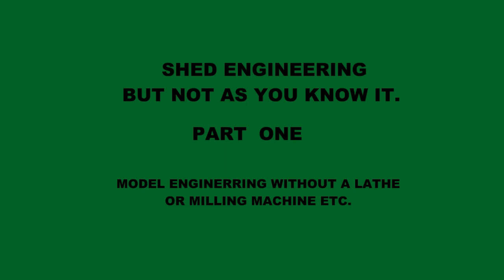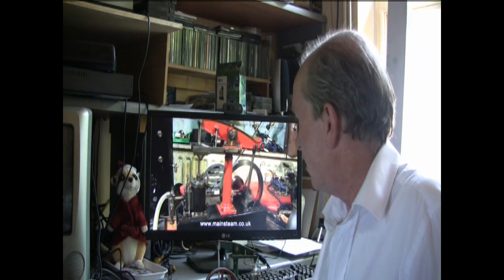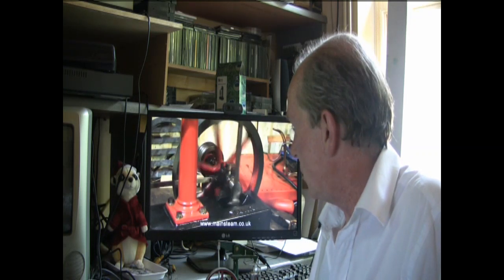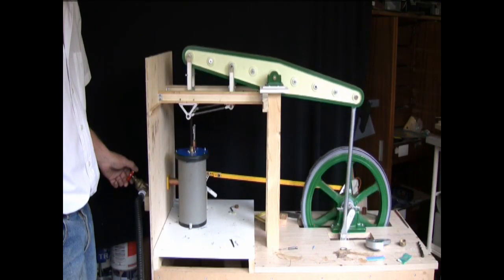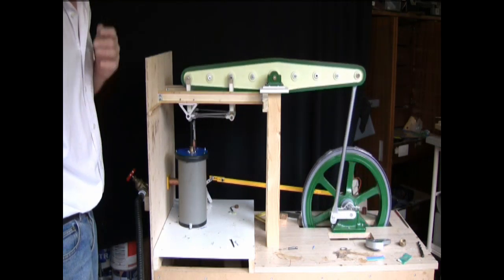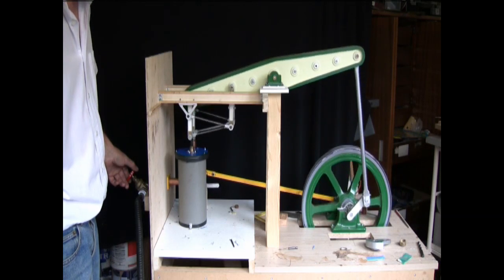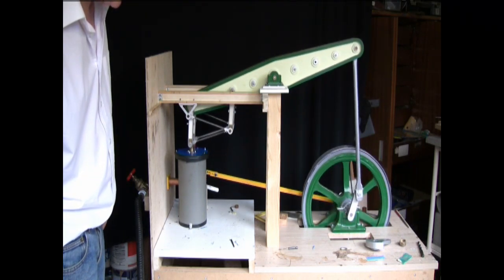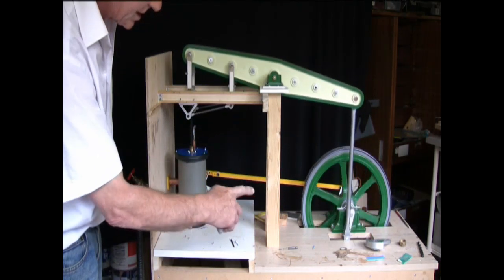Beam Engine Model from shed engineering. PART 1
(copy and paste )
Shed engineering is about thinking laterally when it comes to model engineering. perhaps its not engineering in the purest form but not all of us have the deep pockets needed for a huge workshop and the machine tools like lathes and milling machines not to mention the hundreds of pounds worth of specialized tools you also need, and the skill to use them. So its about what can be achieved in the humble SHED using mainly hand tools, and simple easy to work material, or scrap parts to build working models.